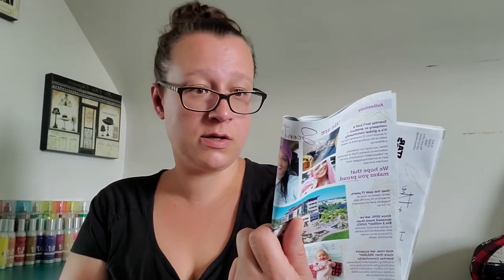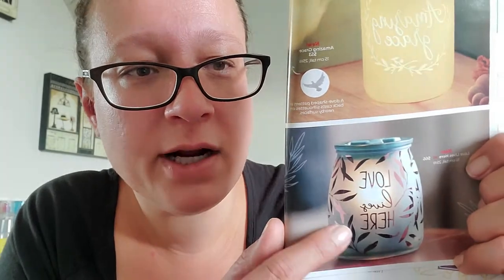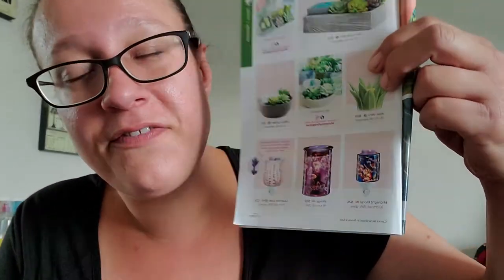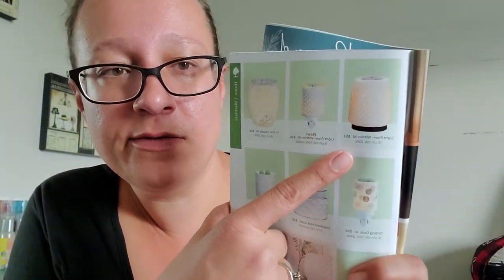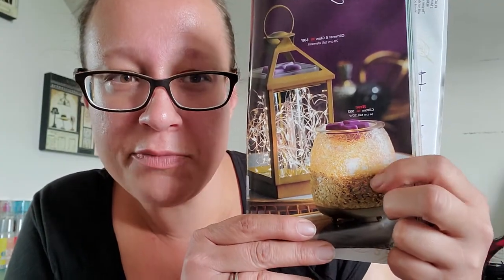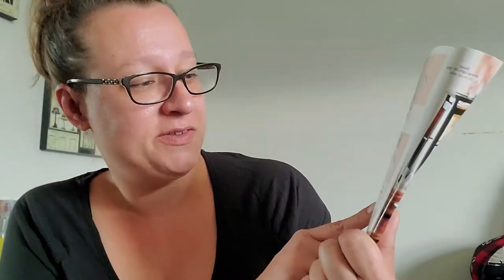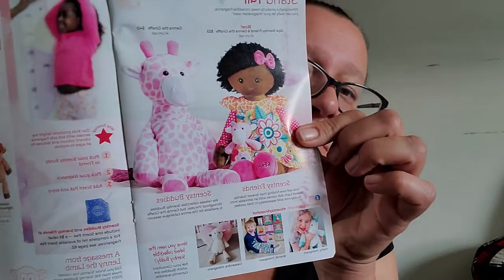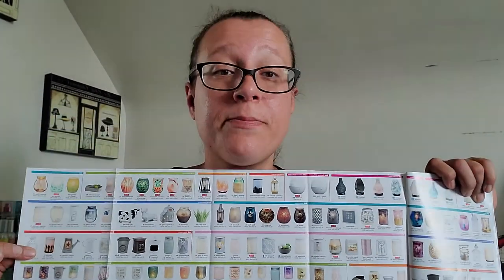Scentsy's 2021 Fall/Winter Catalog- My Thoughts!